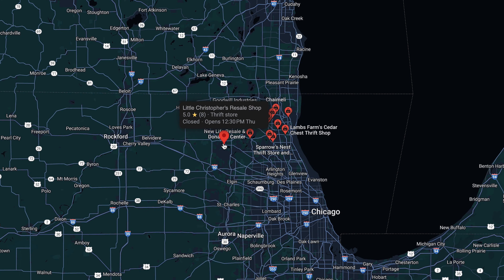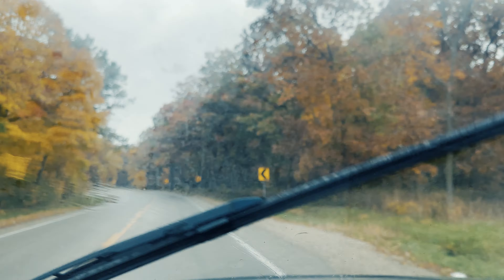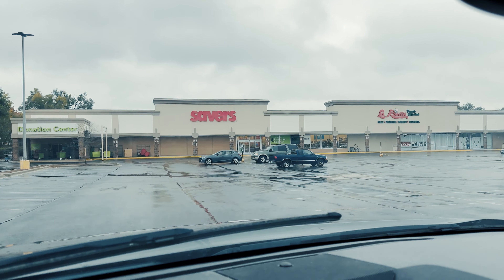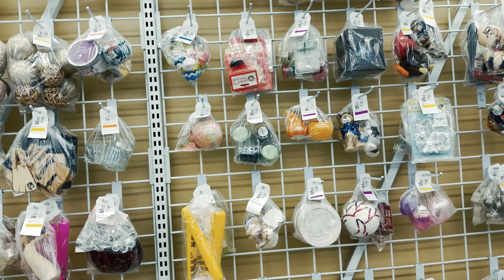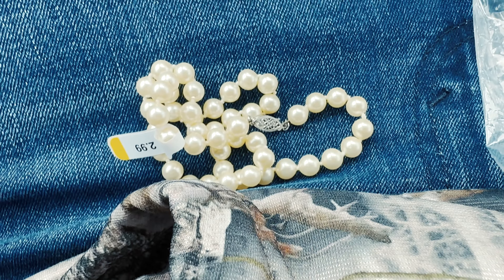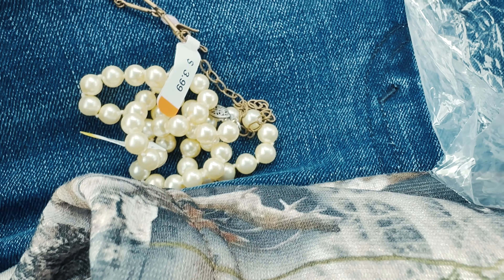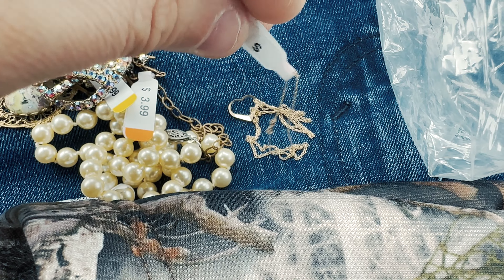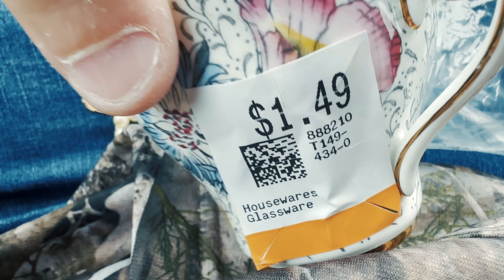Thrift Store Road Trip - Crystal Lake and Mchenry, IL Finding Jewelry Across Illinois - Gold Silver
In this new series we will be exploring new thrift stores and finding gold silver and rare costume jewelry pieces.  So excited to be excited to go thrifting again.